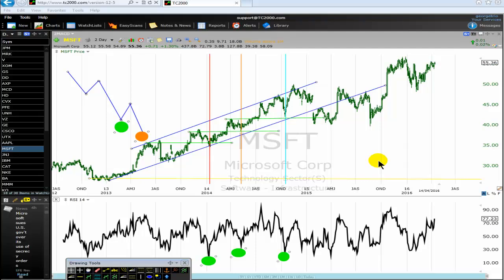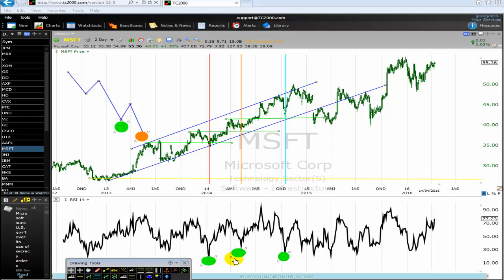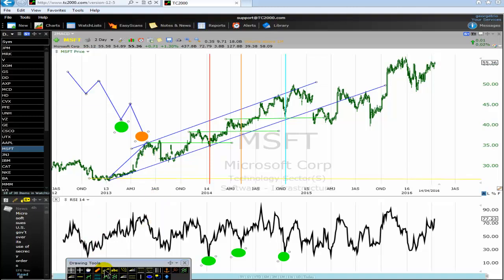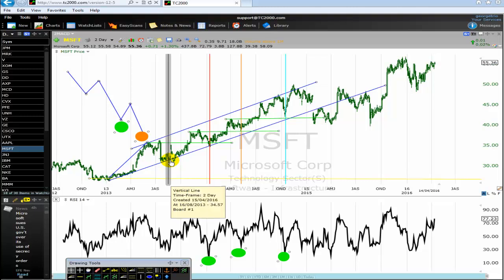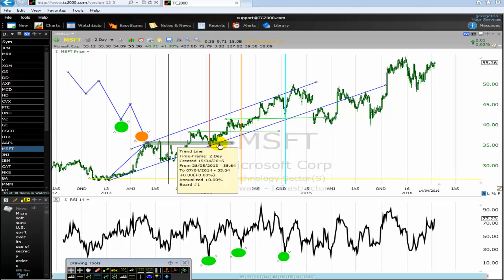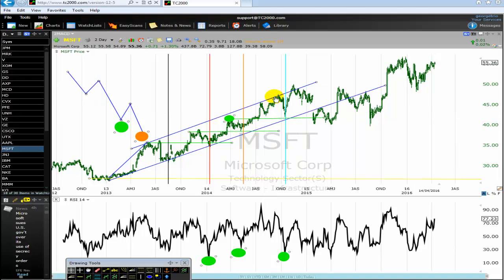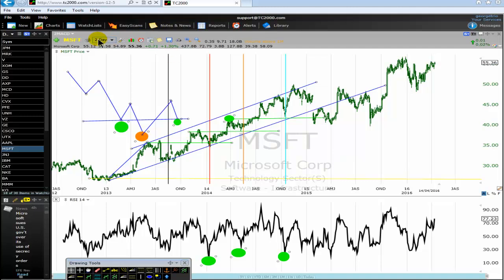How To Identify The Best Oversold RSI Indicator Like A Pro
Stop the hit-and-miss oversold RSI day or swing trading, and learn how to recognize the most reliable oversold RSI trading setups and signals like a pro.  Filter out false oversold Relative Strength Index with precision.   Start afresh using the RSI oscillator with a greater success.
Get started.

goo.gl/B5HLQP